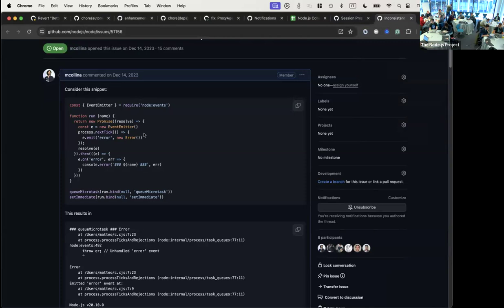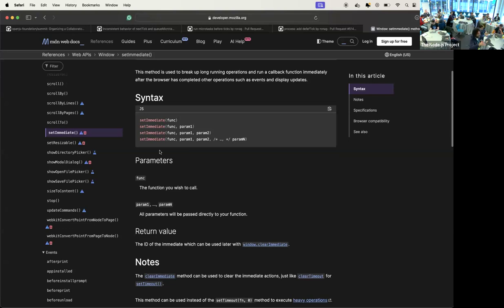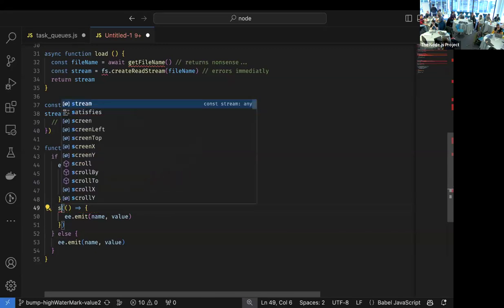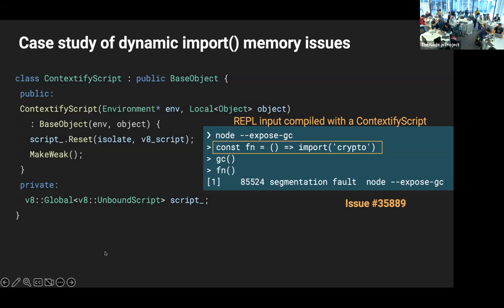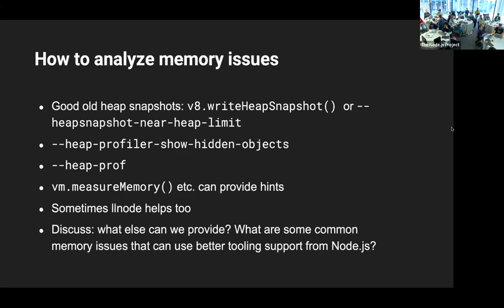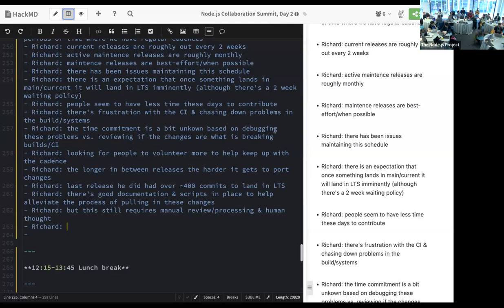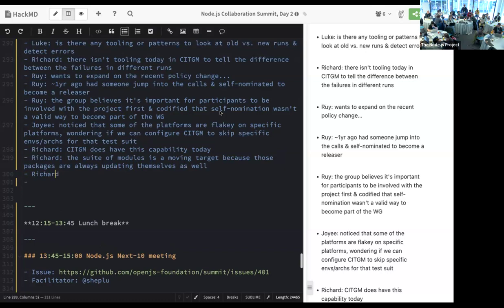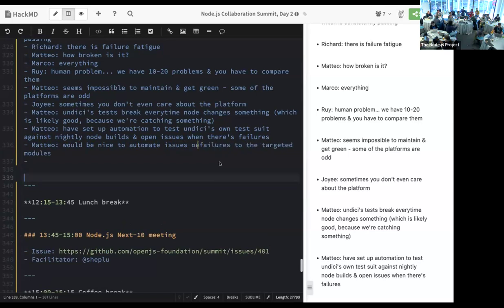Node.js Collaboration Summit 2024 - Day 2, Morning